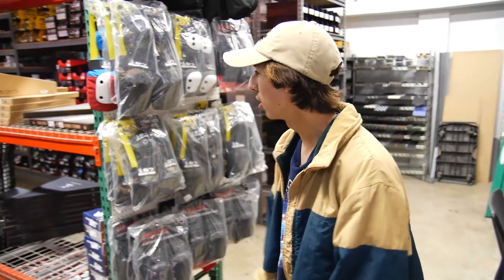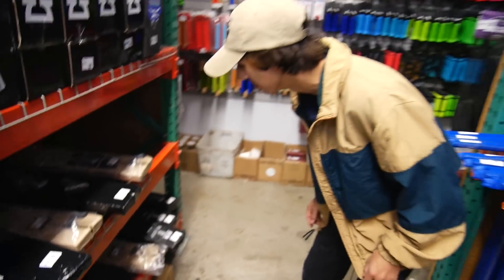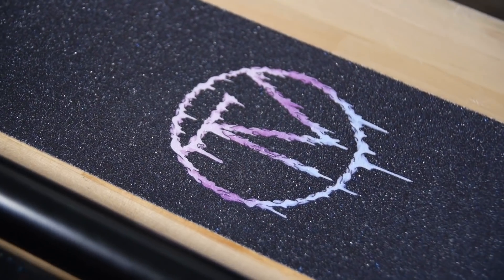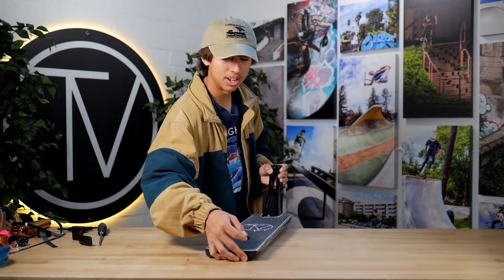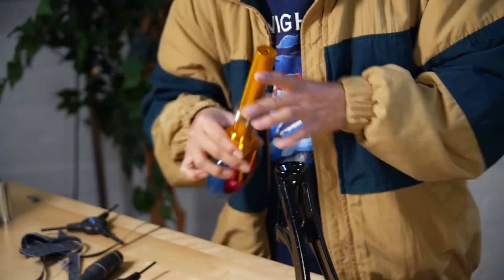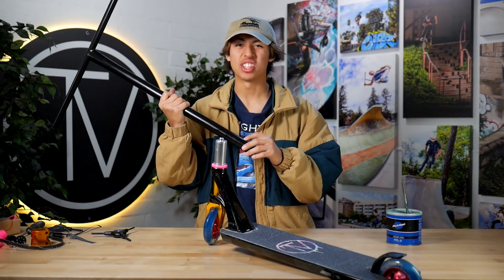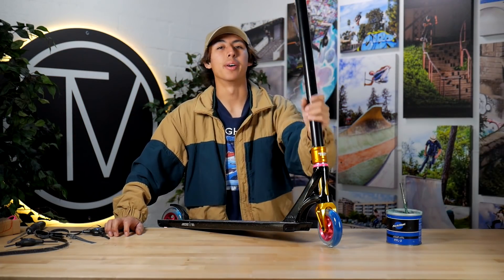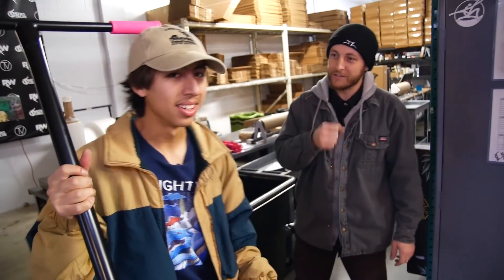Custom Build #303 │ The Vault Pro Scooters